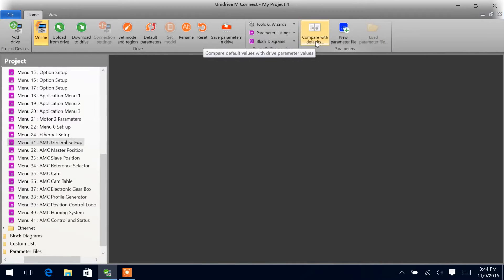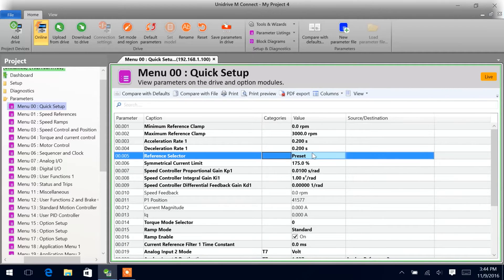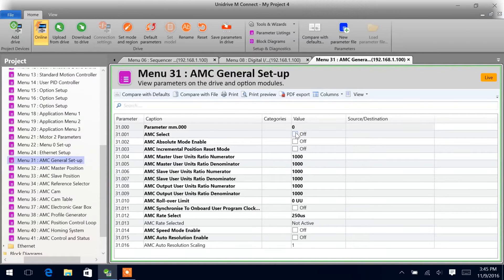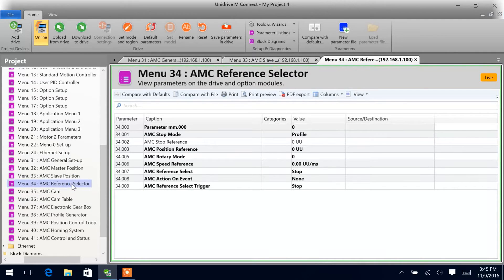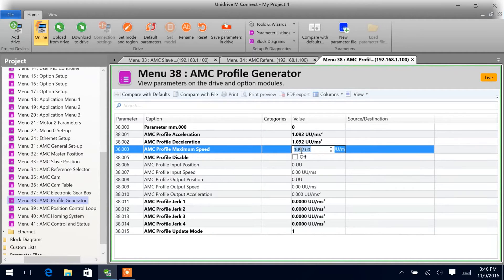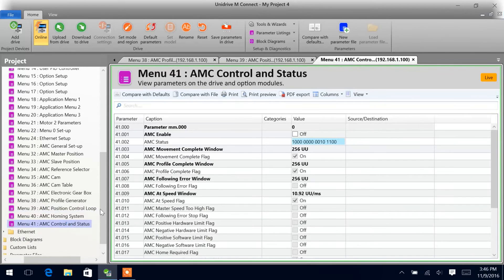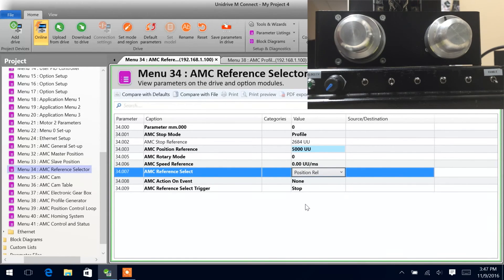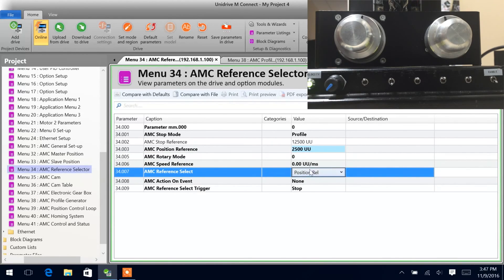Control Techniques - Unidrive M AMC Relative Position Setup